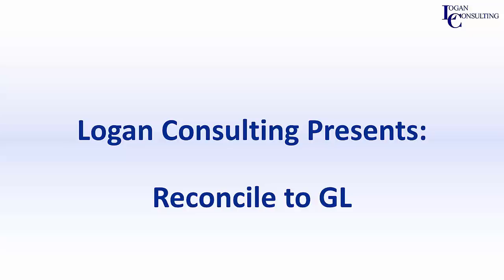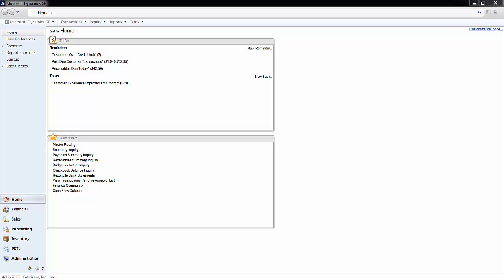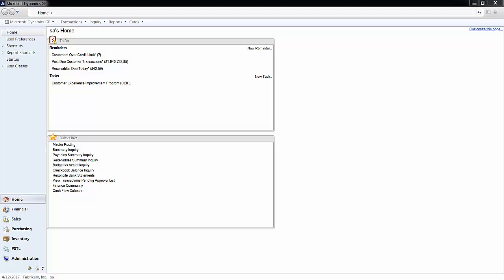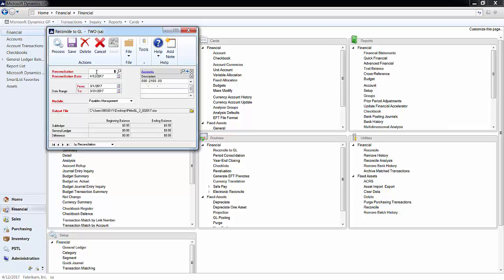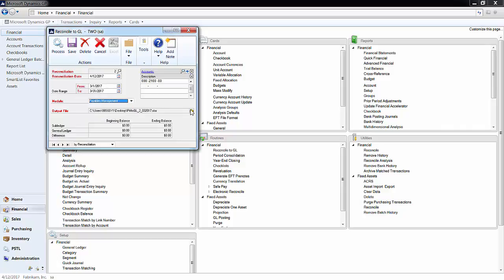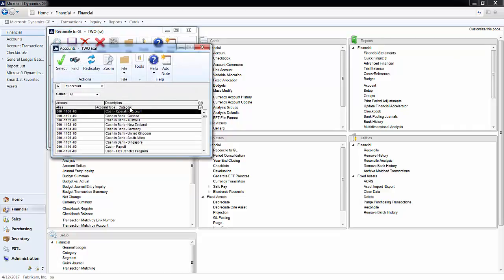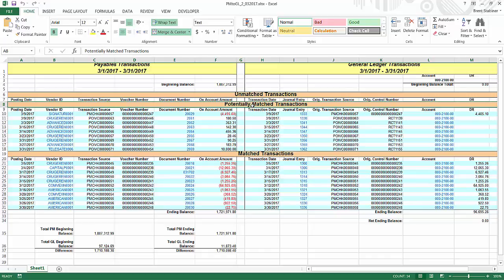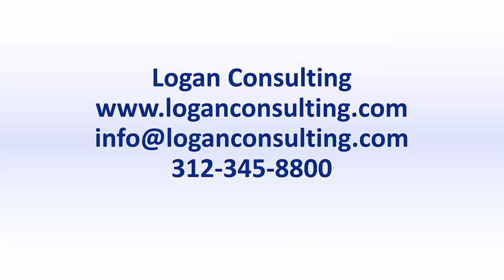Reconcile to GL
A common situation that many GP users find themselves in is an unbalanced payables or receivables in the General Ledger. Watch this tutorial to learn how to use the reconcile to GL tool.